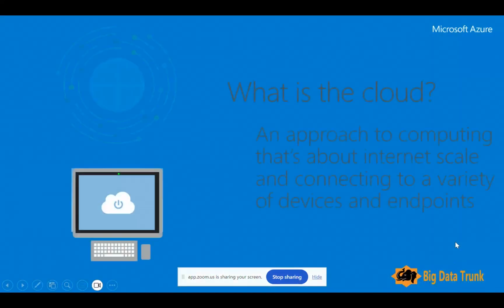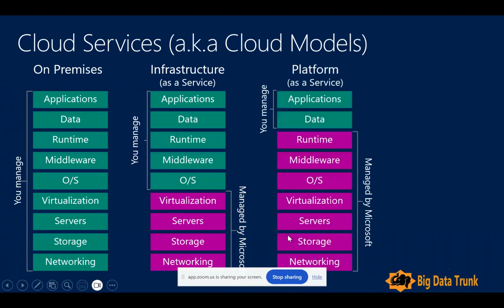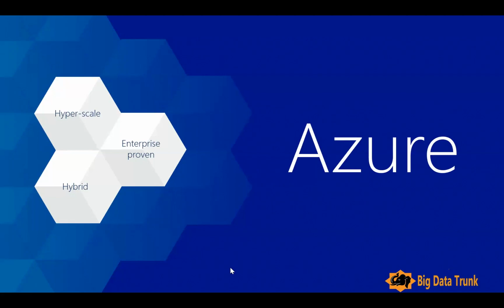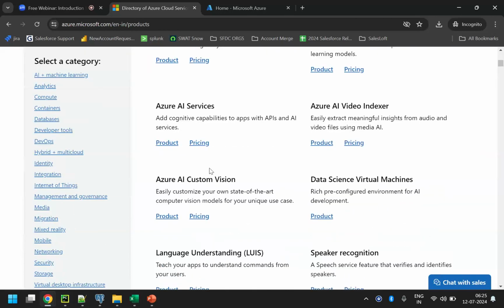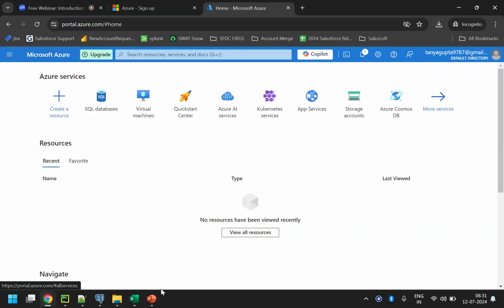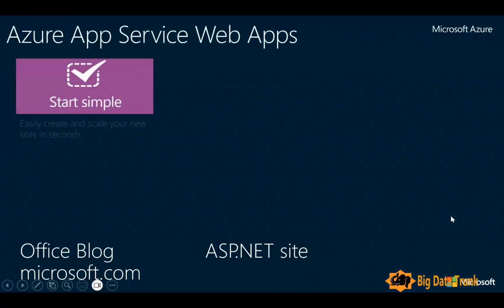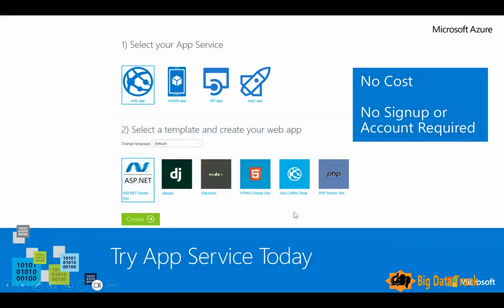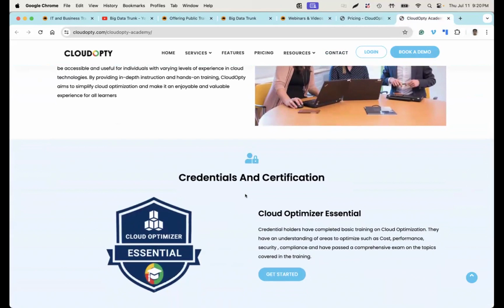Free Webinar Introduction to Microsoft Azure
Title: Free Webinar Introduction to Microsoft Azure

 / bigdatatrunk
For high-quality videos focused on different areas:-
Artificial Intelligence
Data Science
Big Data
Block Chain

3. Facebook -

 / bigdatatrunk.  .
4. LinkedIn -

 / big-.  .
5.Twitter -